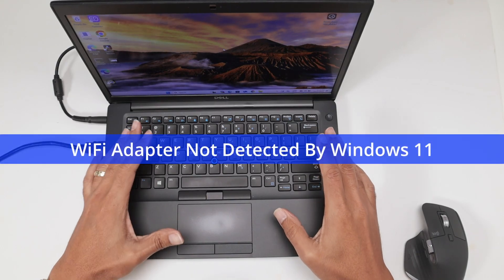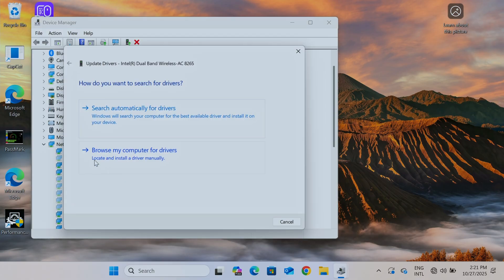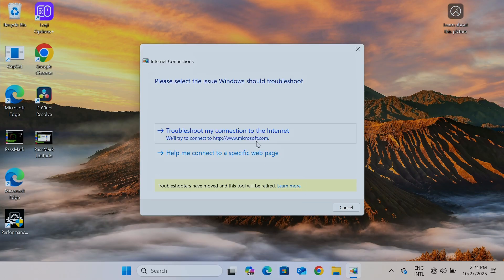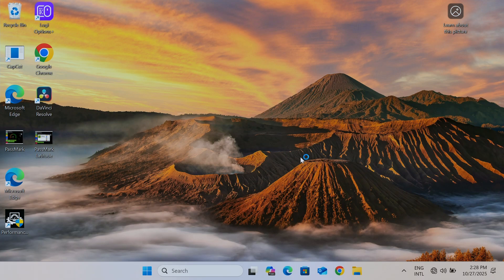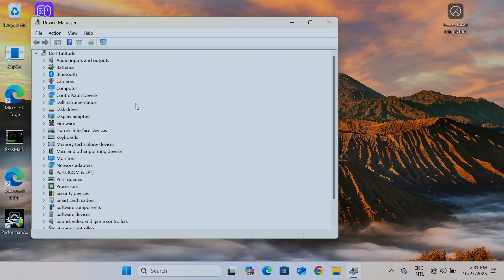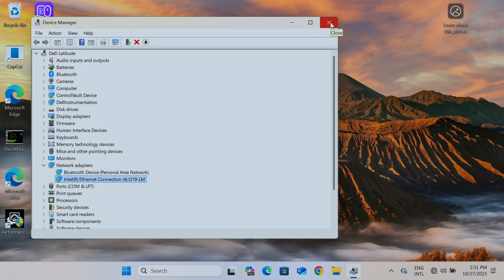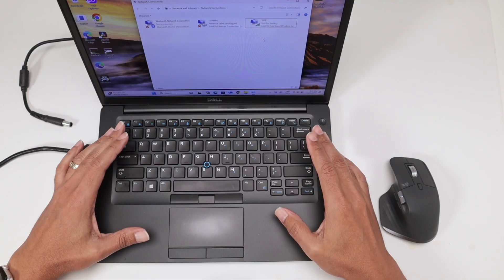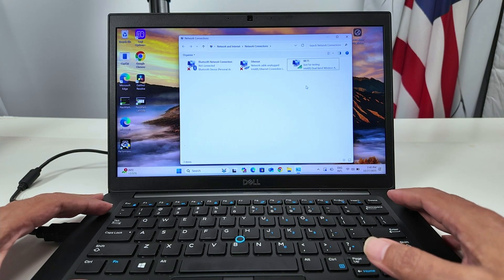Wifi Adapter Not Detected Windows 11 - Fixed (STEP-by-STEP)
Struggling with WiFi adapter not detected Windows 11?

In this comprehensive troubleshooting guide, I walk you through how to fix WiFi not showing up in Windows 11 on a Dell laptop (works for HP, Lenovo, Acer, and more). From driver updates to BIOS settings, we'll cover every step to get your wireless network adapter back online—no tech expertise required! If your WiFi icon missing Windows 11 or no networks available, this video has the Windows 11 WiFi fix you've been searching for.

Quick Overview: WiFi Adapter Not Detected Windows 11 Solutions

Driver Issues? Update or reinstall Intel Dual Band Wireless AC8265 drivers via Device Manager.

Network Reset: Flush winsock and delete adapters with CMD commands like netsh winsock reset and netcfg -d.

Services Check: Ensure WLAN AutoConfig and WWAN AutoConfig are running and set to Automatic.

Troubleshooter Magic: Run the built-in network troubleshooter Windows 11 for quick diagnostics.

Hardware Drain: Power cycle your laptop—unplug, hold power button for 30-40 seconds (or use CMOS reset hole).

BIOS Fix (The Ultimate Solution): Enable WLAN in BIOS setup (F2 on Dell)—this resolved it for me!

This Windows 11 WiFi not working after update tutorial is perfect for realtek wifi adapter not detected, no WiFi option in settings, or Bluetooth and WiFi disappeared. We've tested on Dell Latitude but it applies to most PCs. Say goodbye to limited connectivity and hello to seamless browsing!

Timestamps for Fix WiFi Adapter Windows 11:
00:01 - Intro: WiFi Not Available Windows 11 on Dell Laptop
00:30 - Check Network Adapters in Control Panel
01:30 - Device Manager: Show Hidden Devices & Update Drivers
03:00 - Manual Driver Selection & Windows Update
05:00 - Reset Network Settings (Full Wipe)
07:00 - Run Network Troubleshooter Windows 11
09:00 - Verify WLAN/WWAN Services
11:00 - CMD Commands: Winsock Reset & Adapter Delete
14:00 - Power Drain Trick (Unplug & Hold Power Button)
17:00 - BIOS Setup: Enable Wireless (F2 Key)
19:00 - Success! WiFi Working Again + Final Tips

 Drop a like 👍 if this saved your connection, subscribe for more Windows 11 fixes, and hit the bell 🔔 for updates on driver not detected, no internet access, or Ethernet only showing.